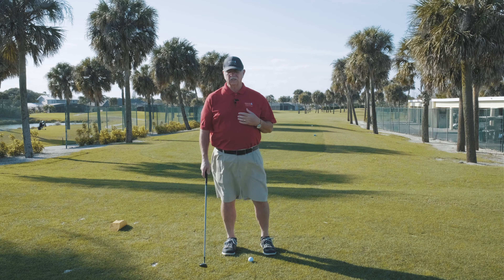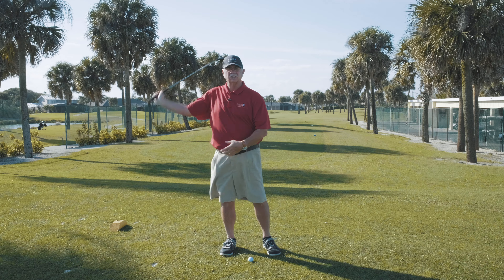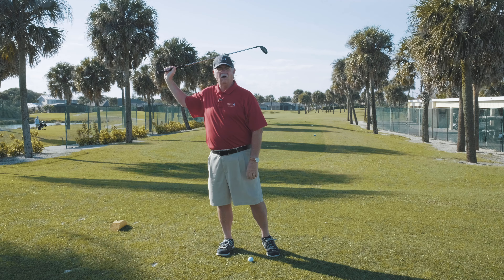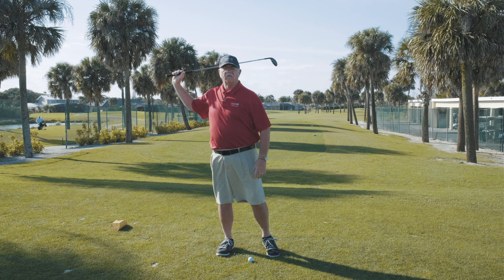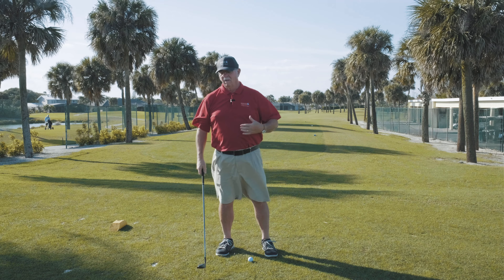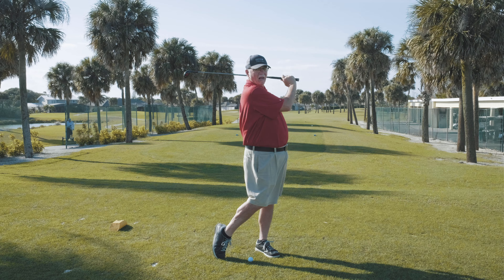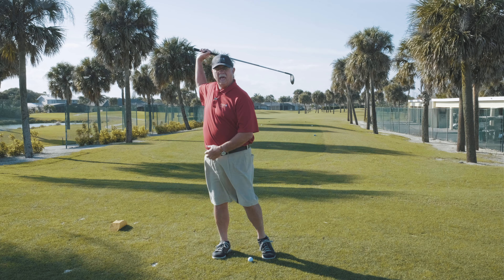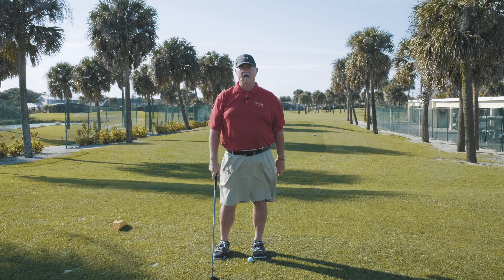Eke Golf Weekly Golf Tip of the Week | Balance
It's time now for the Eke Golf Weekly Golf Tip of the Week! This week we go over balance in your golf swing using an extremely simple drill.